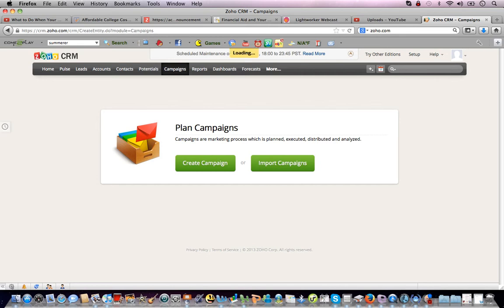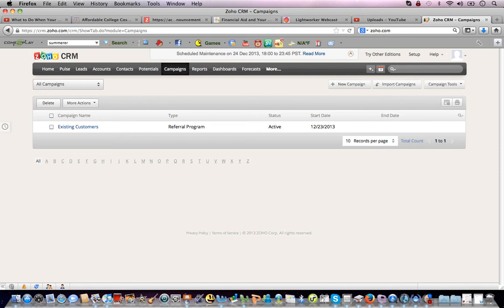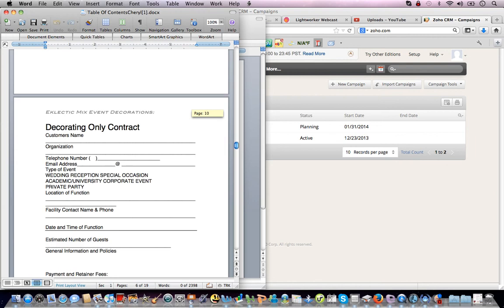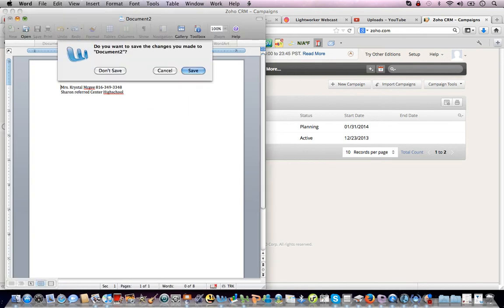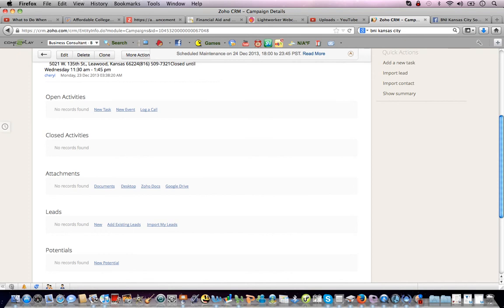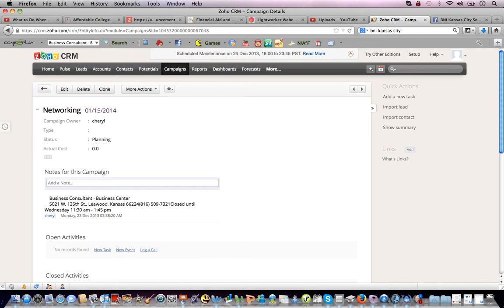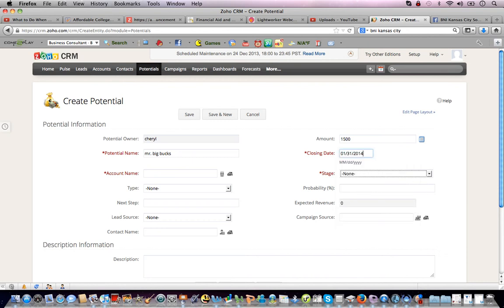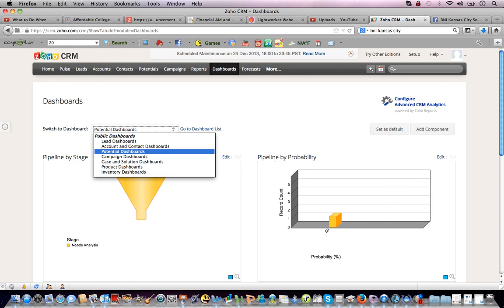Cheryl CRM Training